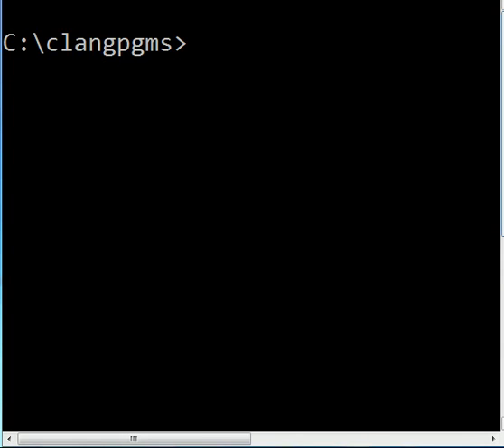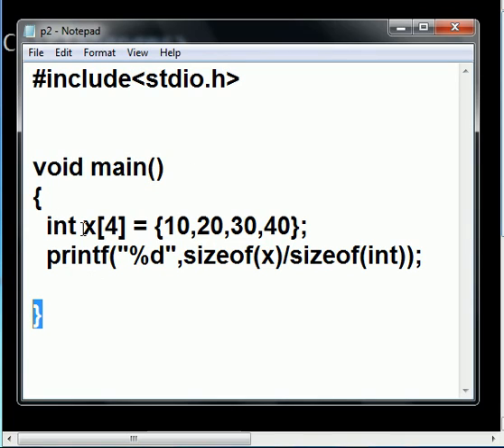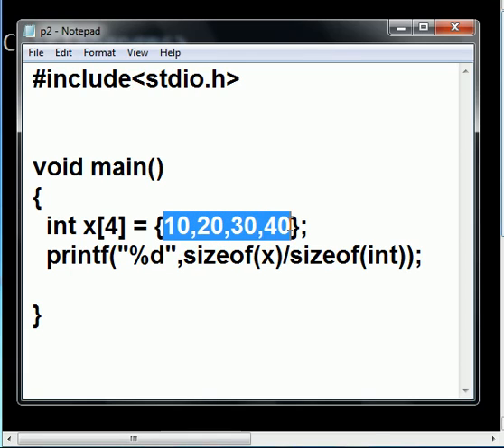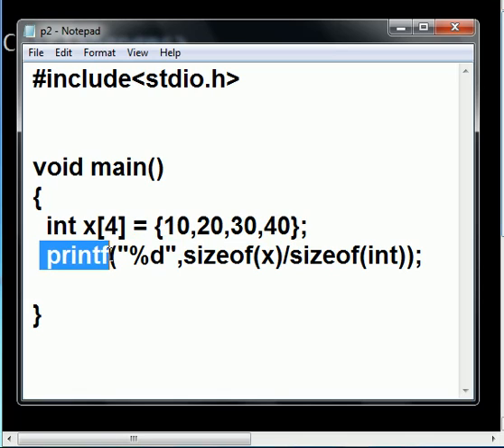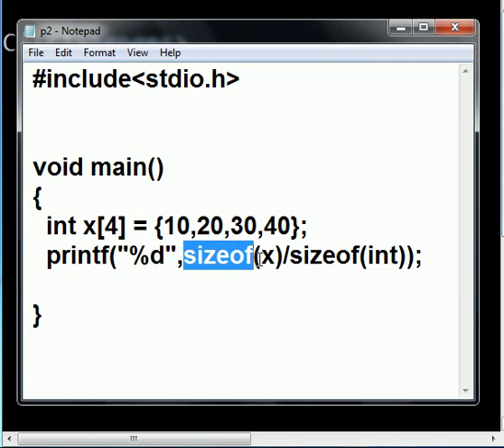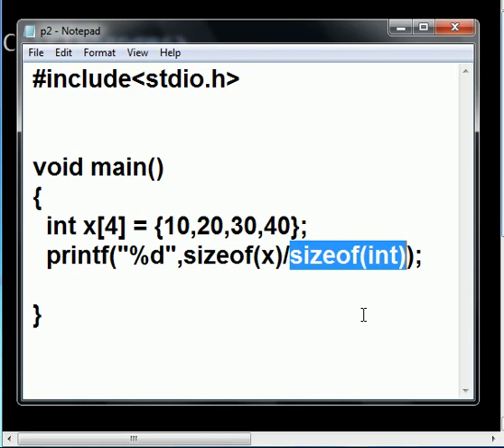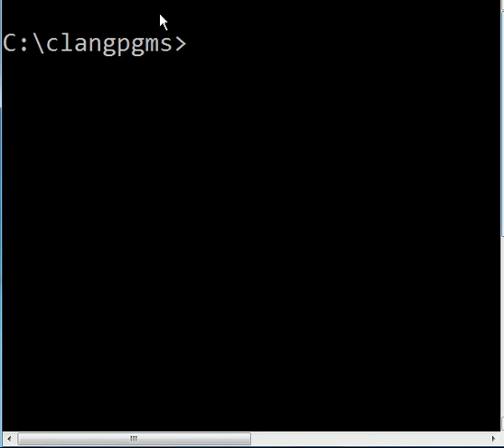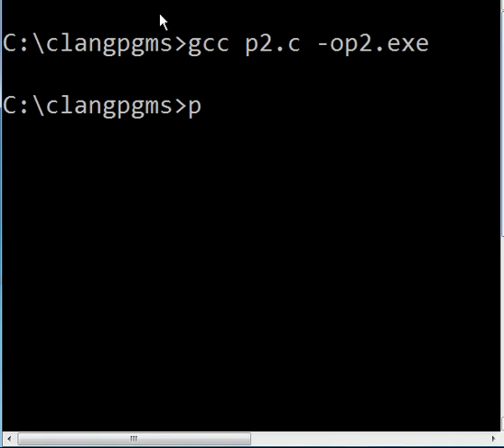C Language How many elements are in my array ?.....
Figure out how many elements your array has.